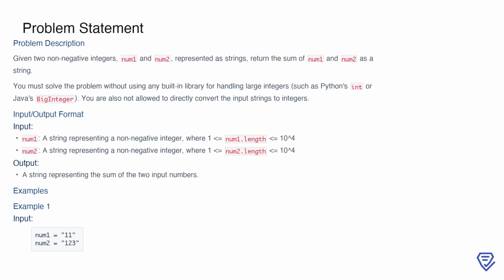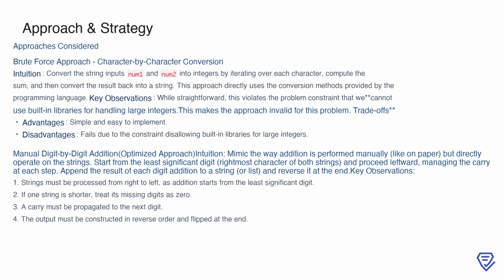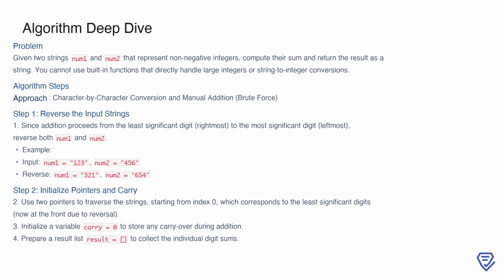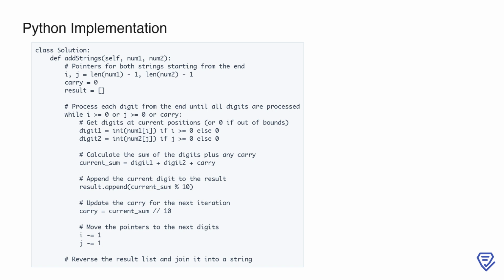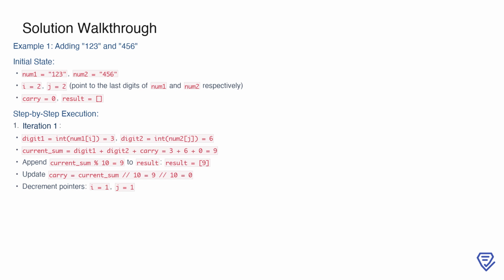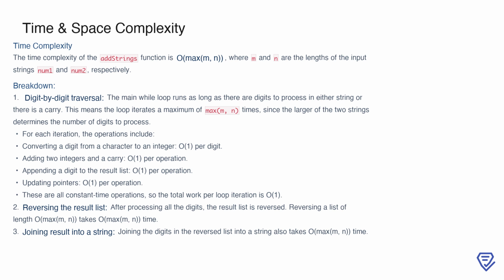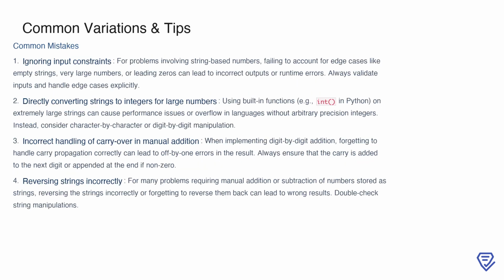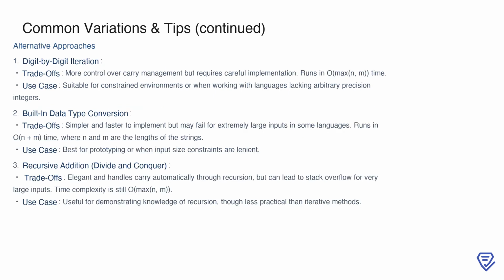LeetCode 415: Add Strings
Difficulty: Easy

📚 Topics: Divide and Conquer, Recursion, Stack, String, Two Pointers

⏱️ Timestamps:
00:00 - LeetCode 415: Add Strings
00:19 - Problem Statement
01:13 - Problem Statement (continued)
01:57 - Problem Statement (continued)
02:47 - Problem Statement (continued)
03:34 - Approach & Strategy
04:31 - Approach & Strategy (continued)
05:36 - Approach & Strategy (continued)
06:23 - Algorithm Deep Dive
07:20 - Algorithm Deep Dive (continued)
08:19 - Algorithm Deep Dive (continued)
09:03 - Algorithm Deep Dive (continued)
09:57 - Python Implementation
11:12 - Python Implementation (continued)
11:44 - Java Implementation
12:41 - Java Implementation (continued)
13:03 - Solution Walkthrough
13:54 - Solution Walkthrough (continued)
14:41 - Solution Walkthrough (continued)
15:20 - Solution Walkthrough (continued)
16:00 - Solution Walkthrough (continued)
16:36 - Time & Space Complexity
17:31 - Time & Space Complexity (continued)
18:19 - Time & Space Complexity (continued)
19:10 - Time & Space Complexity (continued)
20:10 - Common Variations & Tips
21:17 - Common Variations & Tips (continued)
22:36 - Common Variations & Tips (continued)
23:27 - Common Variations & Tips (continued)
24:34 - Conclusion
24:53 - Thank You!